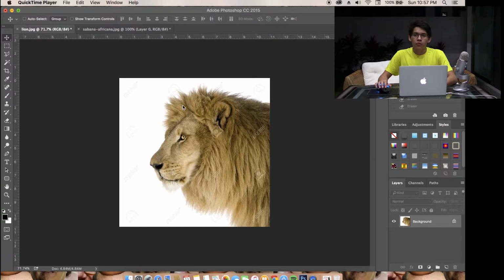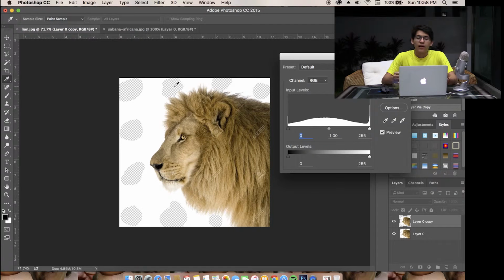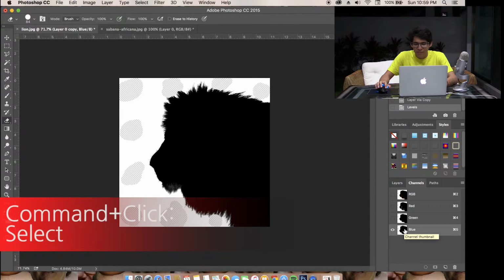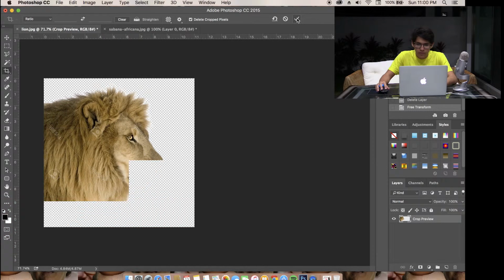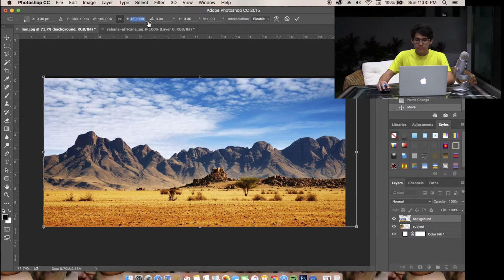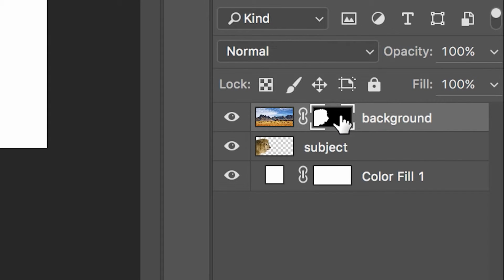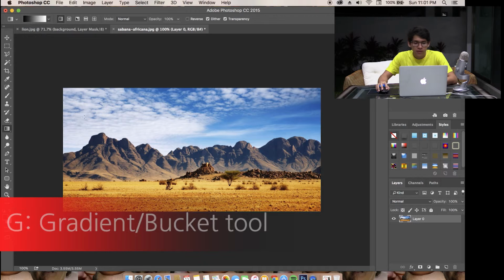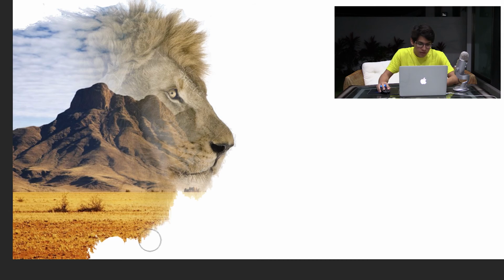How to make a double exposure effect on photoshop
Guille´s english class (604)